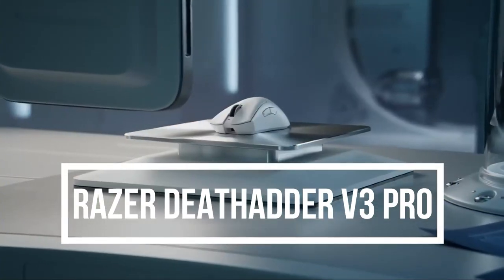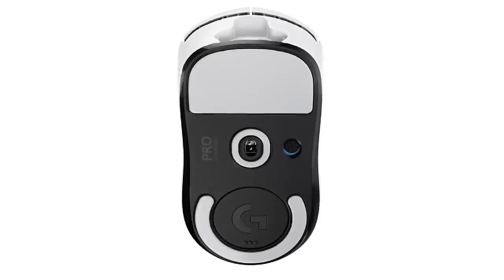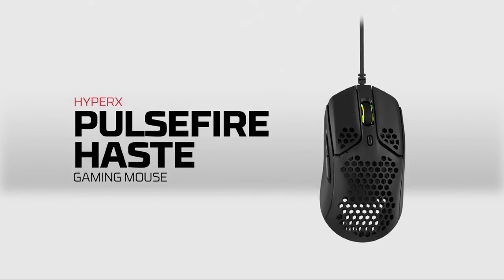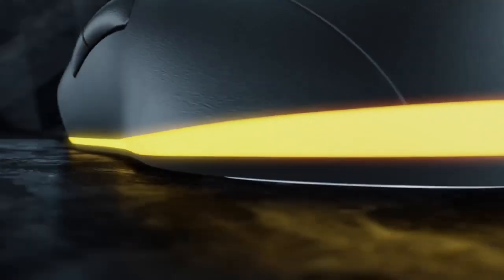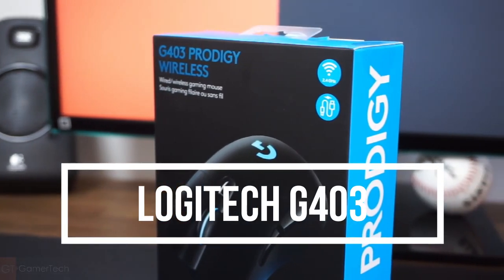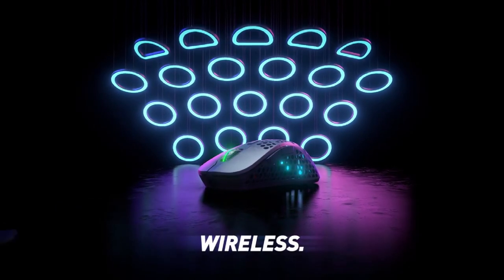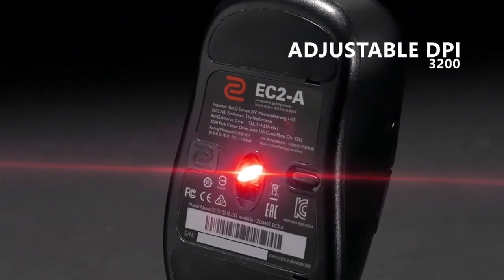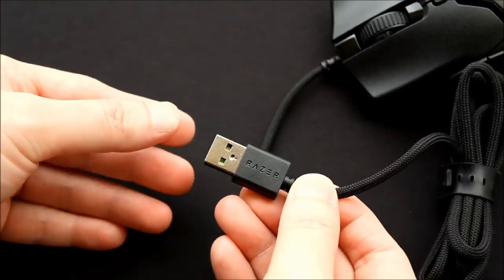Best Gaming Mouse of 2023 - To consider before buying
Welcome to our review of the best gaming mice in 2023. In today's world of esports and competitive gaming, having the right gaming mouse is crucial.

Products links :

00:18 Razer Deathadder V3 Pro
01:17 G Pro Superlight
02:24 Hyper X Pulsefire Haste
03:30 Endgame Gear XM1r
04:37 Razer Viper V2 Pro
05:39 Logitech G403
06:44 Xtrfy M4
07:48 Zowie EC2
08:44 Razer Viper Mini
09:41 Razer Orochi V2

I am a participant in the Amazon Services LLC Associates Program, an affiliate advertising program designed to provide a means for sites to earn advertising fees by advertising and linking to Amazon.com. I may earn a commission if you click through and make a purchase.

Amazon offers